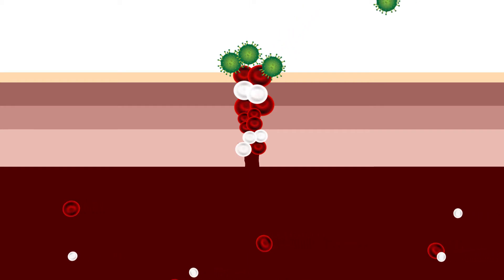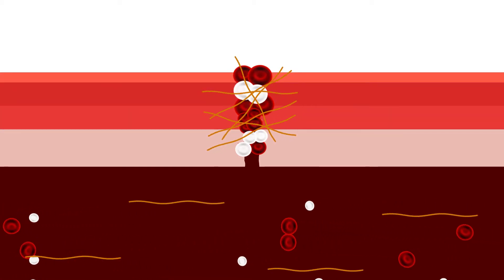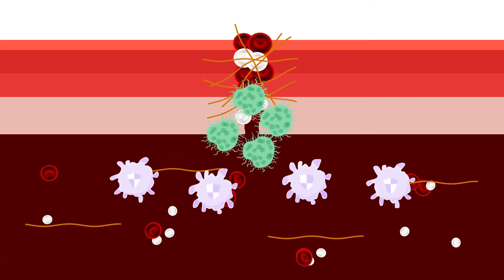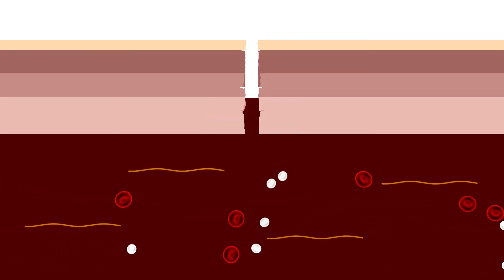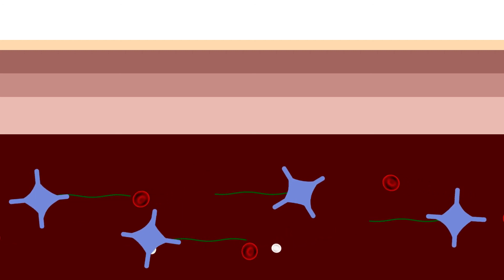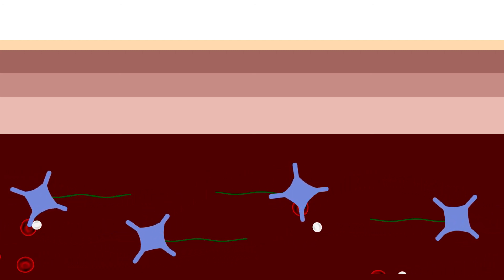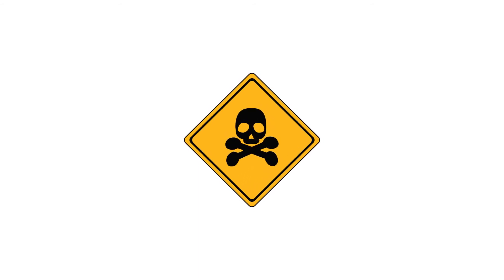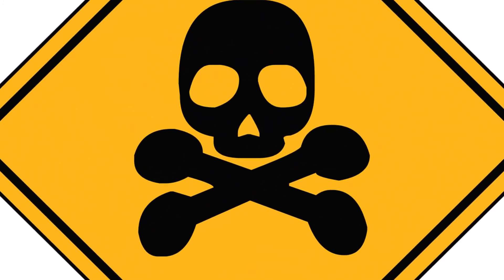How Do Wounds Heal?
Through our lives we get wounded, but how do they heal, and how long does it take to repair the skin